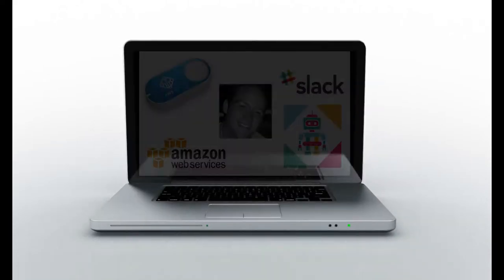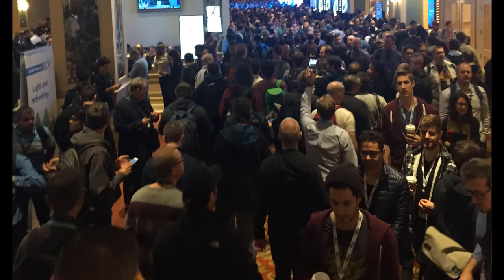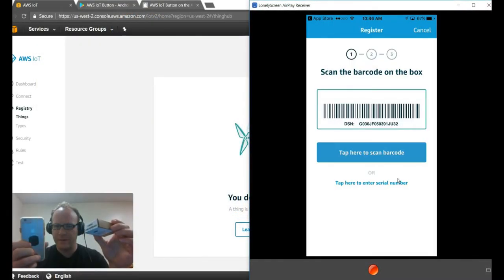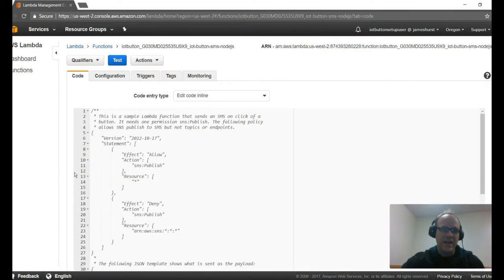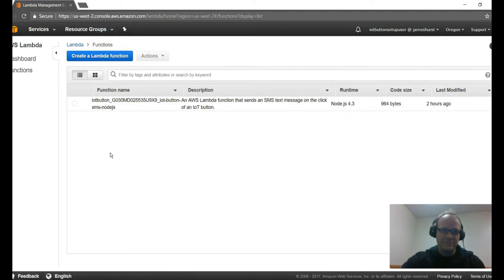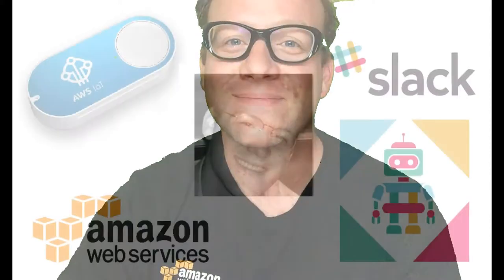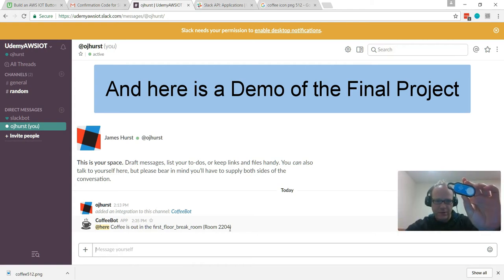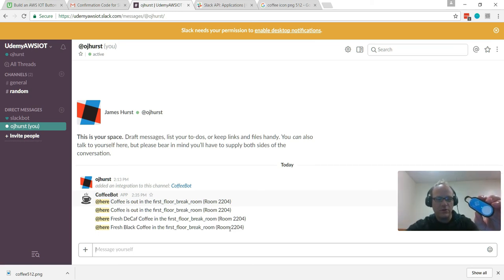AWS IOT Button Ideas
What could be better than bringing together the world's hottest cloud offering in AWS and the rapidly emerging trend of the Internet of Things (IOT) and a favorite communications and collaboration tool in Slack.  Build a working AWS IOT Slackbot and at the push of a button you'll be able to demonstrate your new found tech skills and impress your boss and co-workers by being an early adopter of these new technologies. This highly rated course taught by an AWS Certified Solutions Architect is just what you need.  Paper Towels out of stock?  Push the button.  Fresh Coffee ready?  Push the button.  You get the idea.   Just push the AWS button to buy this course and get started on your journey with AWS IOT.

Welcome to how to build an AWS iot button slackbot for beginners this Hands-On project-based course will take you step-by-step and teach you how to create an AWS iot button slackbot.

My name is James first and I'll be leading you through the course I began my career as a software developer and if since transition to the role of an AWS Solutions architect and Technical trainer for Brigham Young University I stay up-to-date on AWS by attending conferences such as reinvent as well as on-site trainings at AWS headquarters iot is a super hot topic right now and it's an experience incredible growth this is the perfect way to get some hands-on experience with the AWS iot service by the end of the course you have exposure to the peyote buttons the AWS things and thing types the mqtt client and land of functions and slack webhooks throughout the course will go through and we'll talk about the different generations of iot button will set up and configure the button to connect to your own AWS account well then try to land a function using the code provided to connect your button to post a message to the slack platform after that will create the slack Channel and create the Web book that's necessary to include. In the land of function testing and give you some things to try if you need to troubleshoot what's going wrong finally will discuss next steps and other projects you can make with your newfound skills you know the ideal student for this horse is someone who likes computers and is interested in the Internet of Things any basic programming experience will help but all code will be provided that is necessary to complete the course thanks so much for checking out the course I hope you'll join over 1,000 students enrolled this course enjoys a near five star rating I look forward to having you as a student.